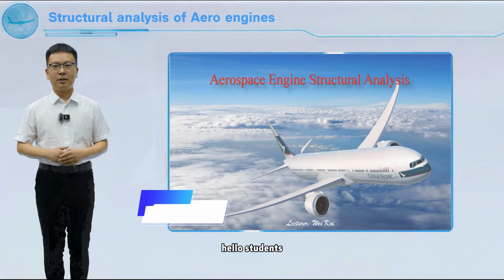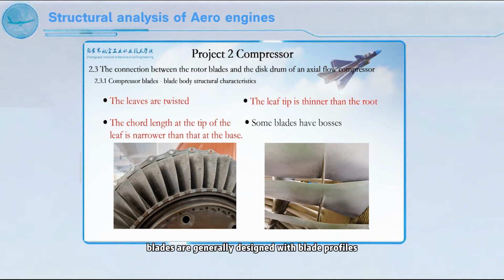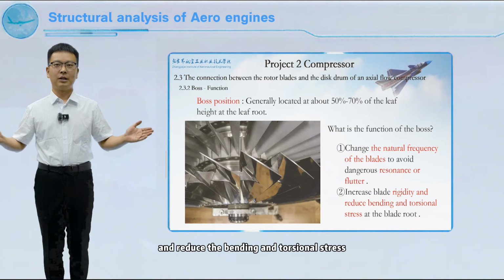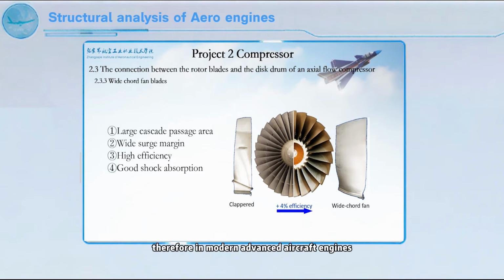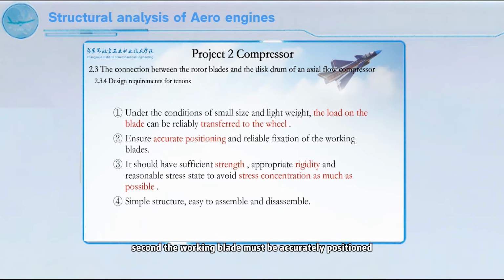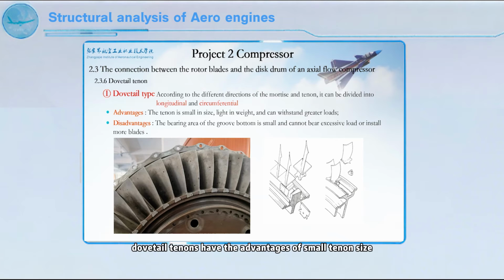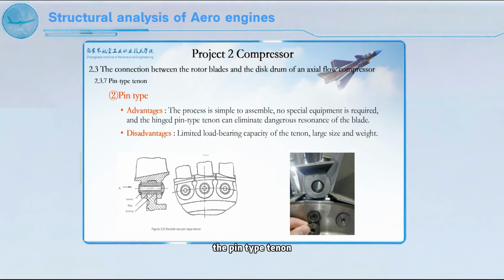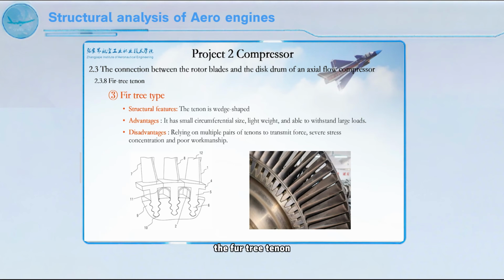2 3 Be familiar with the connection between axial flow compressor rotor blades and the impeller drum